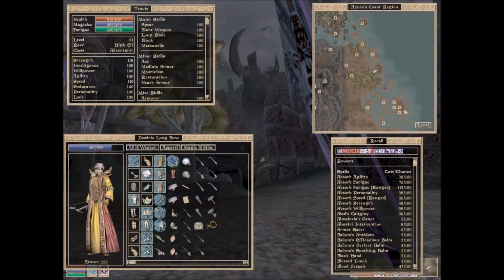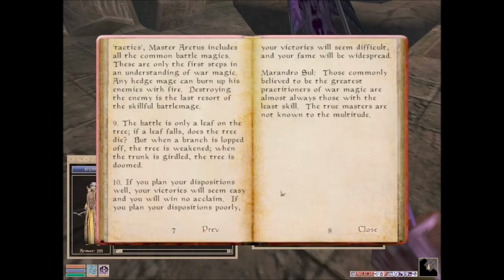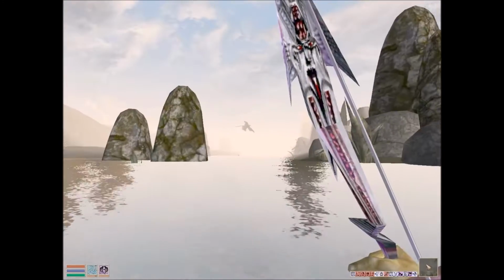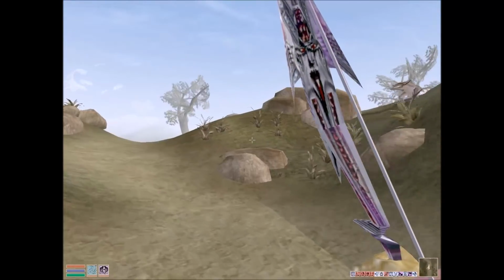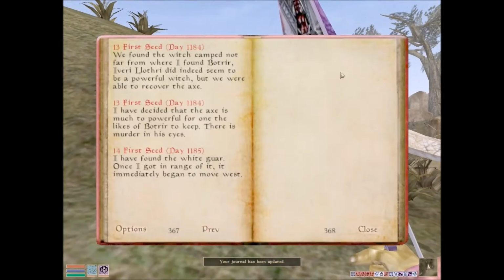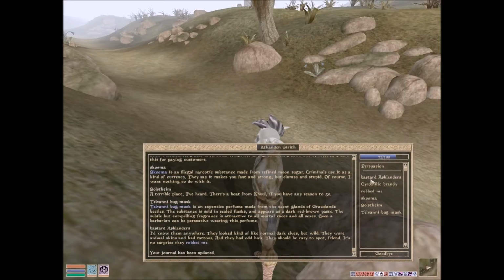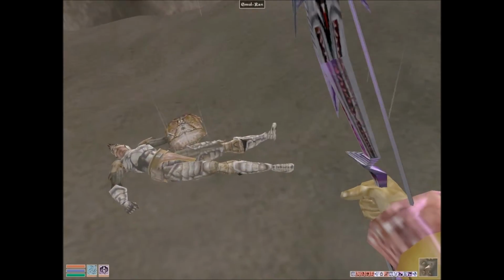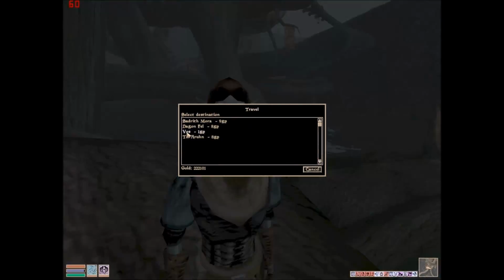Let's Play Morrowind Part 124: The White Guar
We explore more of the Grazelands and arrive at Vos.